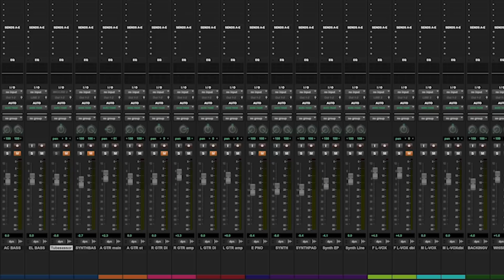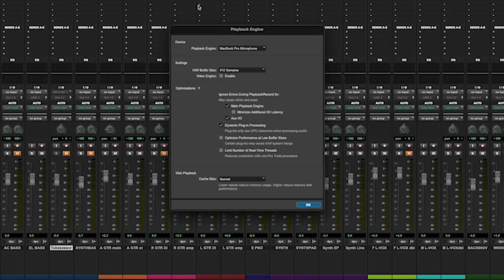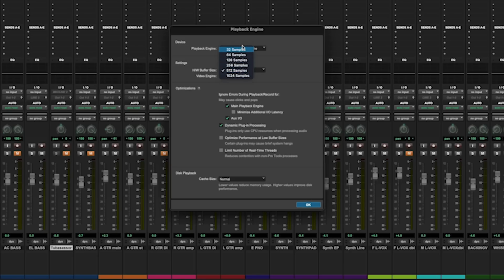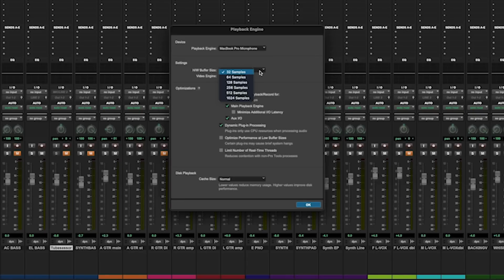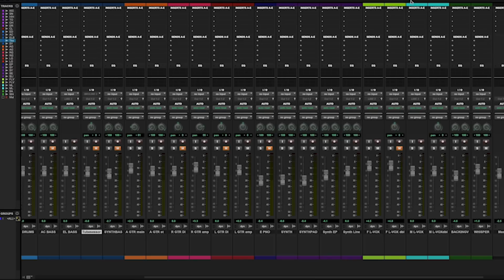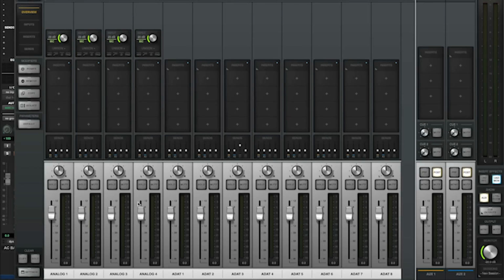How to Fix Latency Issues: Better Recordings & Less Hassle!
Recording technology has advanced immeasurably over the past few decades. In the last five years alone, countless breakthroughs have made it possible to write, record, and produce music of virtually any variety just about anywhere. Still, one issue continues to plague musicians, stifling the creative spirit, disrupting moments of inspiration, and, honestly, serving to be a downright nuisance: latency. The simple issue doesn’t always require a complex fix, but understanding how it occurs will help you quickly and easily get back to what matters: the music. Mitch Gallagher, Sweetwater’s resident expert on all things live and recorded sound, is here to show you how to spend less time troubleshooting and more time tearing up your tracks. Check it out!